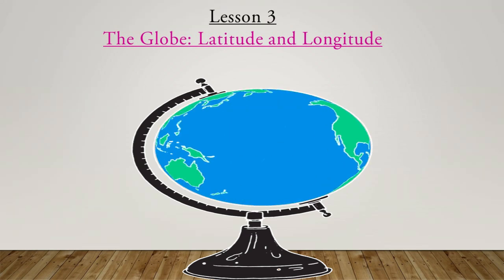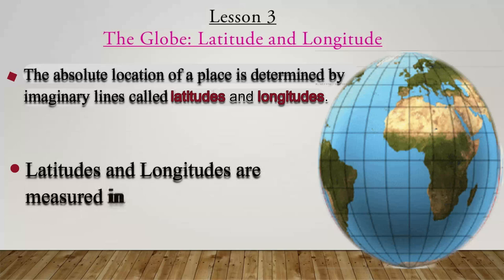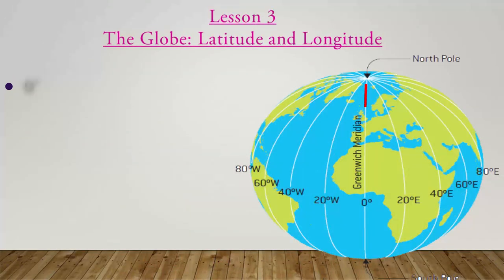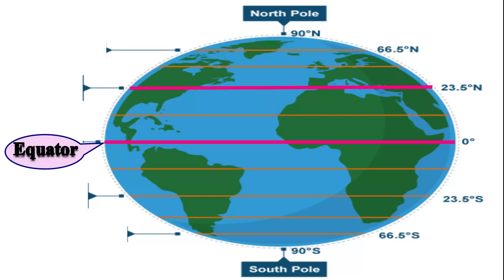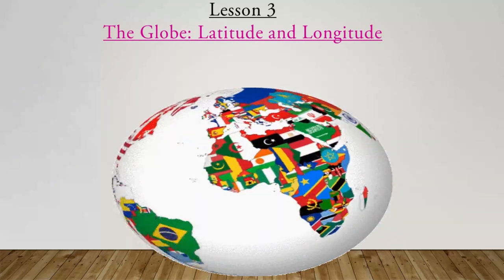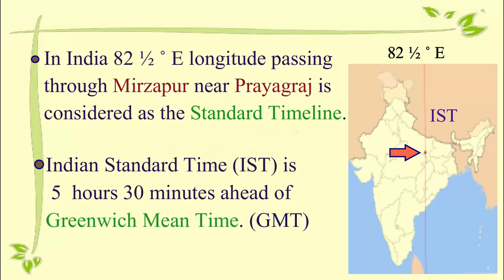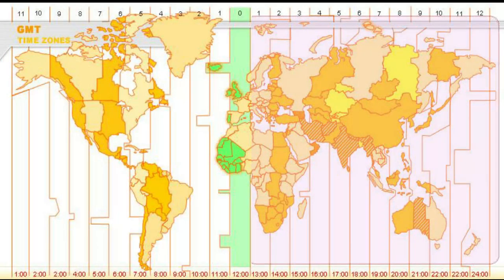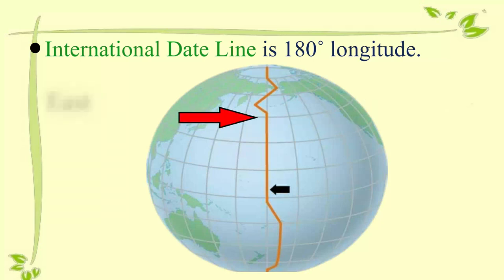Geography,Class 6 Lesson 3 The Globe Latitude and Logitude